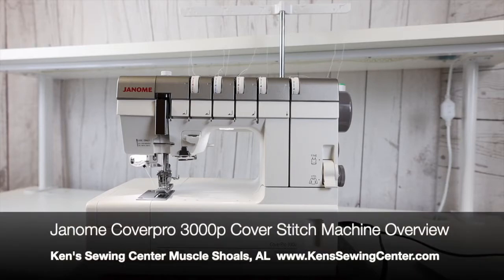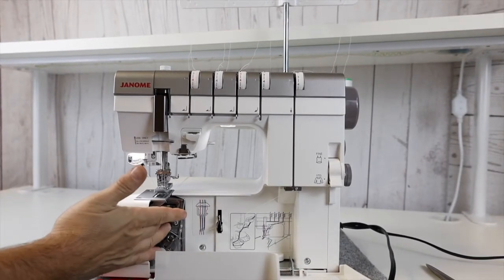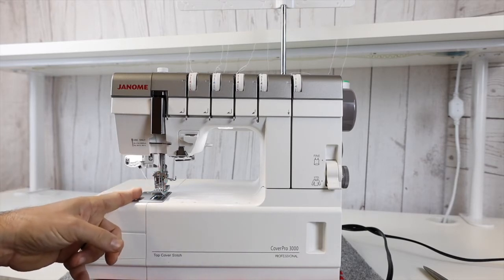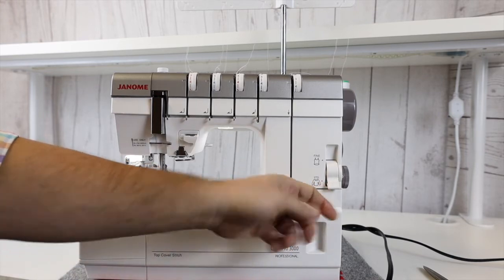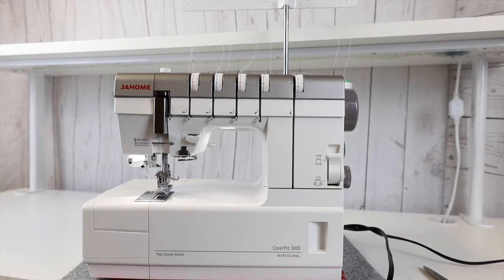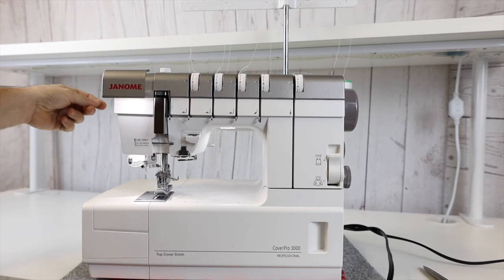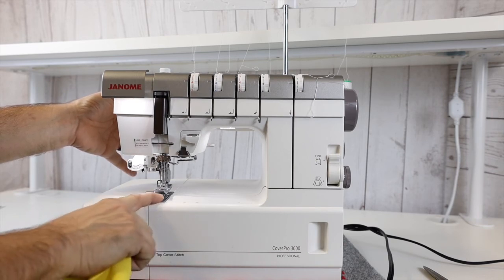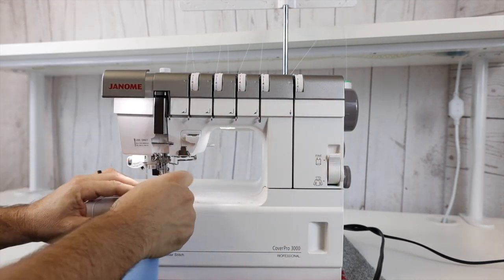Janome Coverpro 3000p Coverhem Only Serger Overview by Ken's Sewing Center in Muscle Shoals, AL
See the top of the line Janome Coverpro 3000p Coverhem in action. This machine is loaded with features you will love to see.  More information on the Janome Coverpro 3000p